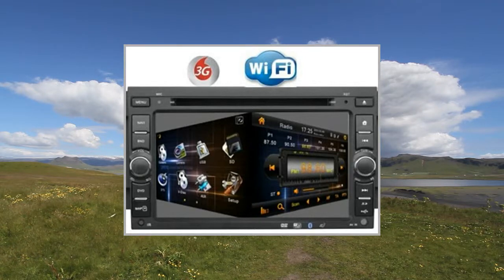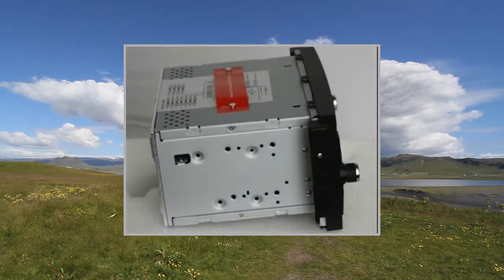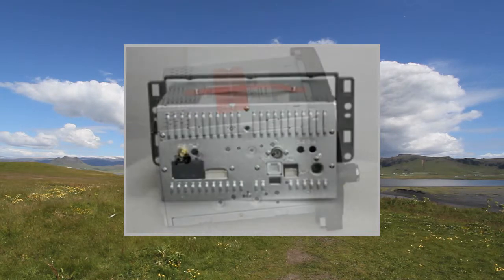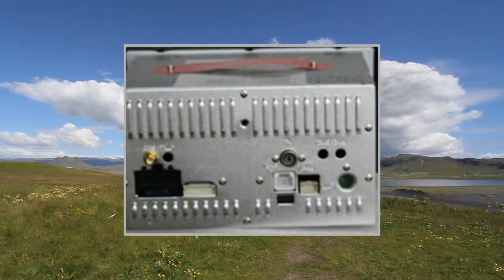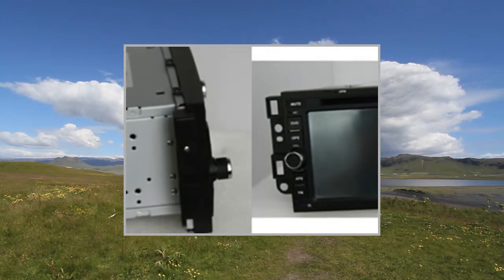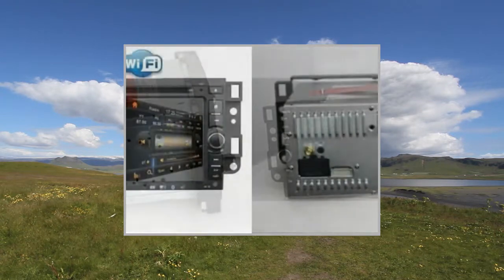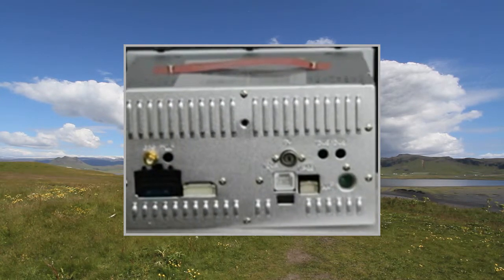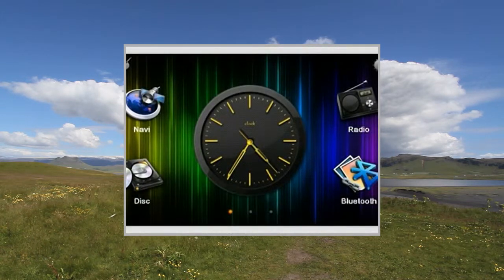FREE SHIPPING car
Pгоduсt Dеsсгіptіоn
Display Screen size:7 inch.3G+ wifi dongleScreen type: HD TFT touch screen.800*480pixels. digital RGB. Touch screen control: yes. Display settings: User,standard,light,soft.Display ajustment: brightness, contrast,color.Setup Language settings: English, Spanish, Portuguese,Russian, Arabic. Music Navigation setup: on/off.Steering wheel control setup: yes.Radio area setup: yes.Start logo setup: yes.Wallpater(menu skin setup): yes. Brake detectiving: on/off. Calibaration setup: yes. Sount setup: yes.Screen setup: yes.Disc Play setup: yes.Other normal setups,More information , contact us.GPS OS: Windows 6.0 core.Built-in Memory: 128MB.Max map card: 32GB.GPS languages: 24 kinds of languages.Navigation languages: different languages according to the map.Support map: IGO, ROUTE66, N-drive, Horizon,SYGIC, Cosmic, others almost all map brand.Support 2D/3D: YES.Support voice guide and other normal map features.DVD Disc type: DVD play support DVD/DVD+-R/WMA/MP3/MP4/DIVX/XVID/CD/VCD/SVCD and so on.Disc loader: kepai disc loader, good quality.Anti-shake: yes. Bluetooth Version: Bluetooth 2.0,class 2. good functions. A2DP.Support handfree call.BT music play: yes.Phone book: yes.Call record: yes.Setup: yes.TV Digital tv: built-in dvb-t mpeg-2 or 4. ISDB-T. Optional function.External tv box: can connect to external tv box for tv.Analog tv: with built-in analog tv tuner, and analog tv antenna is optional.TV System: PAL/ NTSC,SECAM AUTO.TV antenna port: yes. Radio Auto-scan and storage program: yes. Radio area: different area. RDS: yes, optional. Ipod Support ipod input. original ipod play. Amplifier Max power output: 4*45w.good quality. USB MAX 32GB USB Device. SD/MMC 32GB MAX. support music, video, photo play and other features. map navigation. Rear view camera yes, support. AUX Support external video or audio input or and output. Headrest monitor or other external displayer device. support.

car dvd gps for chevrolet AVEO EPICA LOVA capativa/ spark/optra
picture in picture+ subwoofer out
3G + wifi dongle
free map + 3G internet+LED light colors